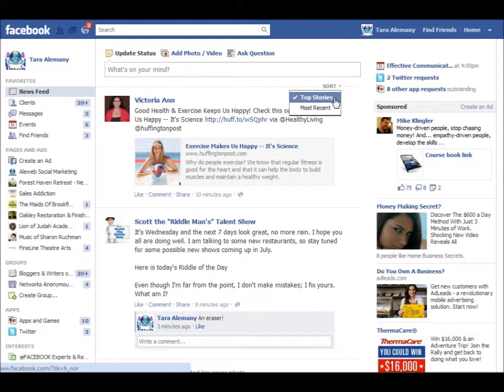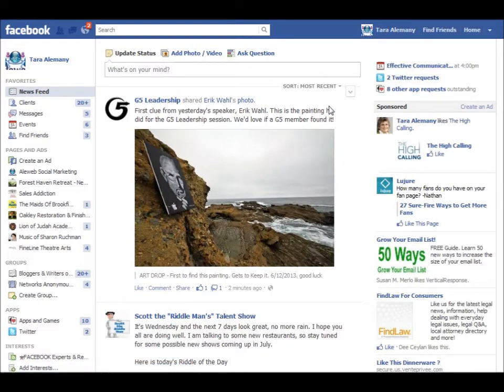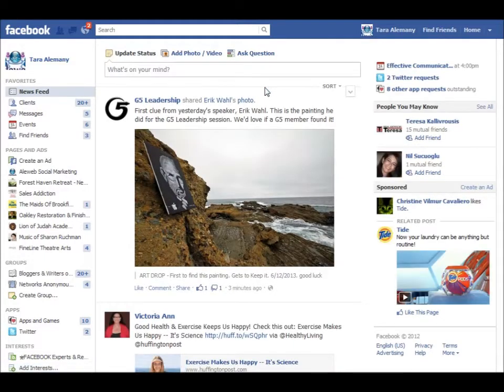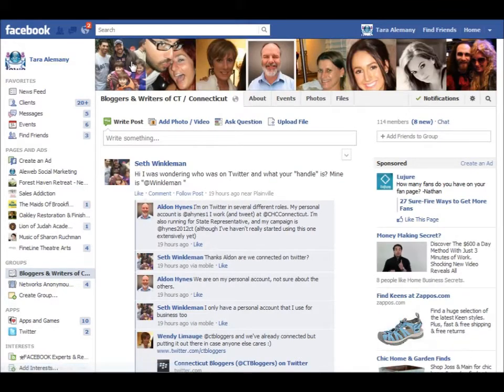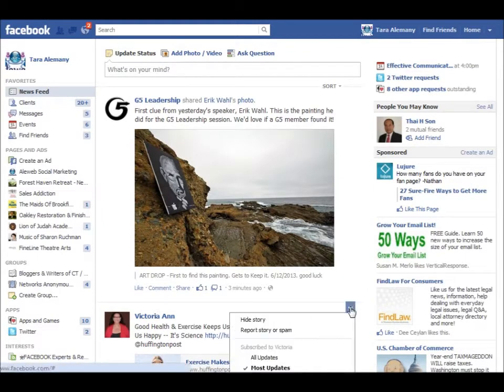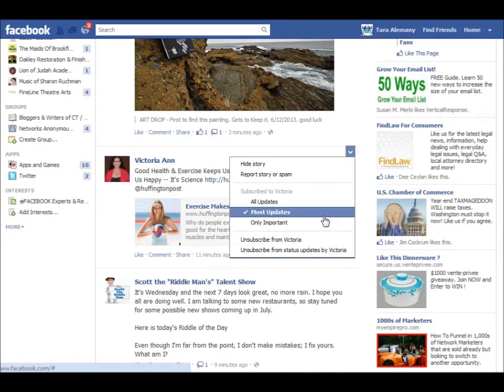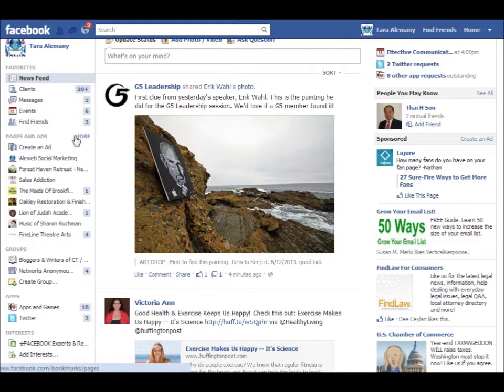Filtering Facebook Newsfeeds and Creating Interest Lists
- This brief video tutorial describes how to work with your newsfeed within Facebook to see the content you want to see most. We cover filtering the existing newsfeed, as well as creating interest lists that highlight the people and pages you want to hear from.

This video tutorial was created in response to a client's request for assistance when she learned that Facebook limits the newsfeed to the content *it* believes you'd be most interested in seeing (based on the EdgeRank algorithm). Since this is based on your interaction with that content source in the past, it eventually reduces posts from pages and people you don't engage with. However, there are times we follow resources simply to learn, not to engage. So what happens then, when Facebook stops showing us that content? The answer is, create an interest list and follow that instead!

If you have other questions you'd like Aleweb to answer, post them here or on our wall!